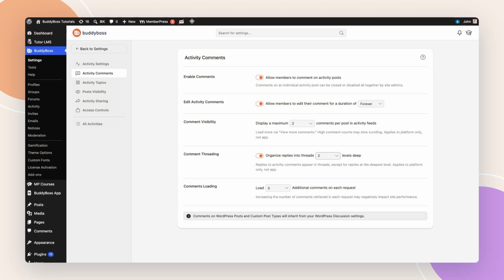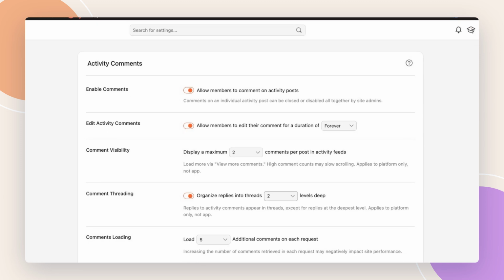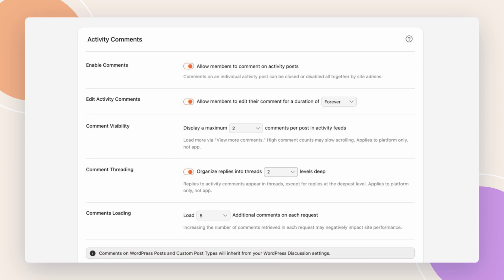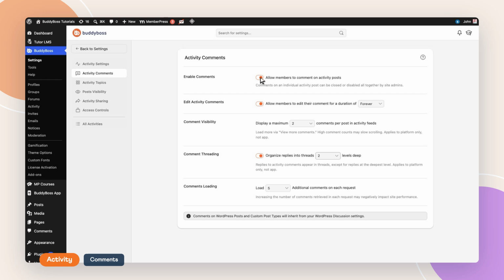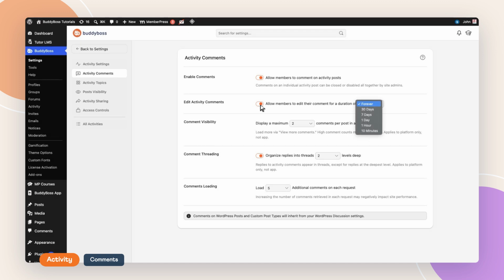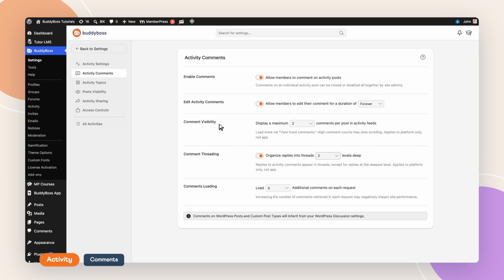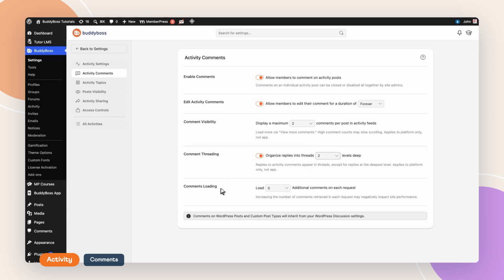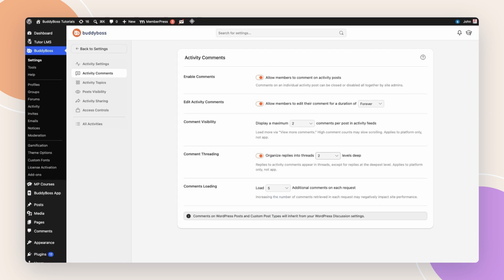How to Set Up the Activity Comments Tab | BuddyBoss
In this video, we'll walk through the Activity Comments tab and show you how to configure the core options that control how members interact with activity posts through comments.

Whether you're enabling comments, setting edit time windows, configuring visibility and threading, or controlling how additional comments load, the Activity Comments tab helps you manage how conversations appear and behave across your activity feed.

Timestamps:
0:00 Intro
0:16 Activity Comments Settings
1:23 Outro